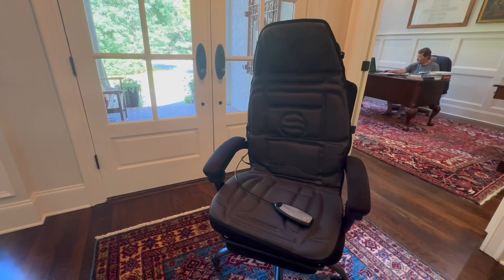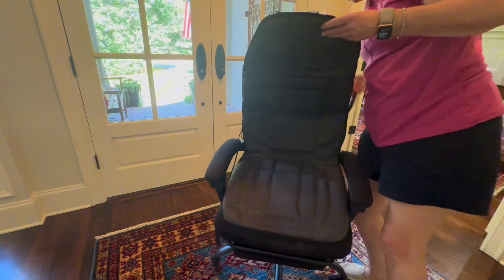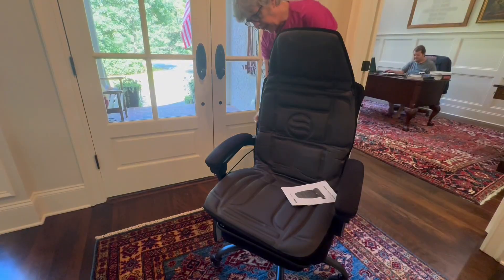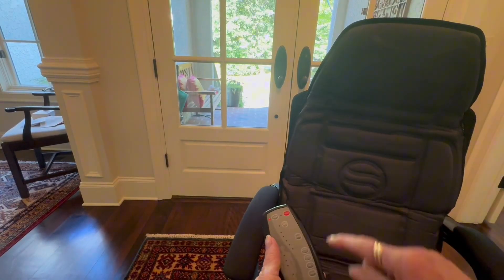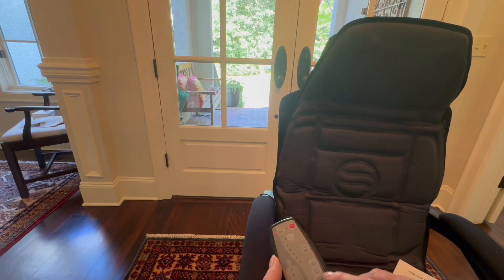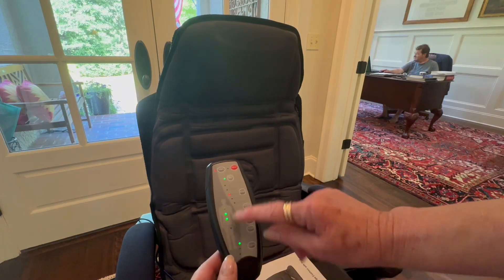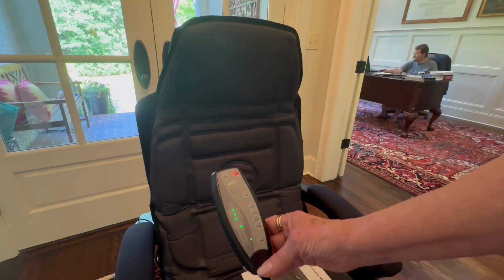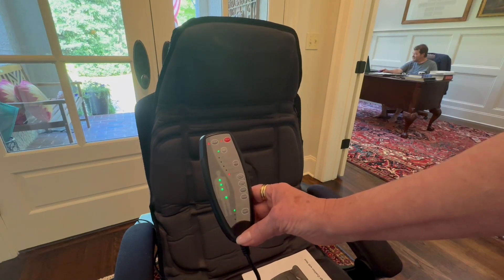Vibration Back Massager, Chair Massager for Recliner, Office Chair, Sofa, Gifts for Mom Dad Woman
👉 Current Price & More Info (US)